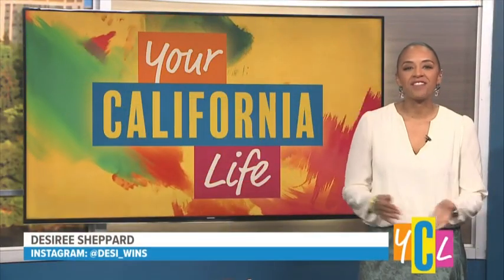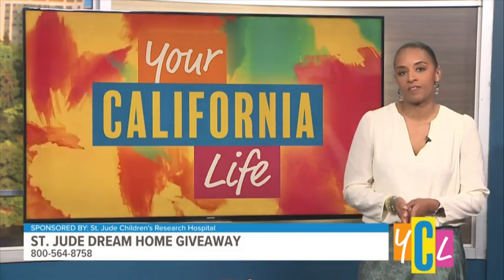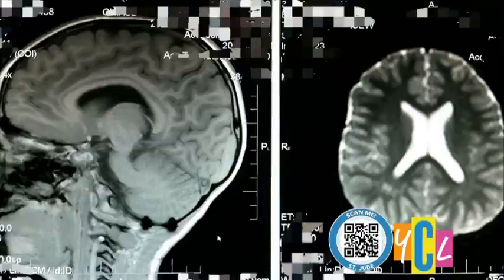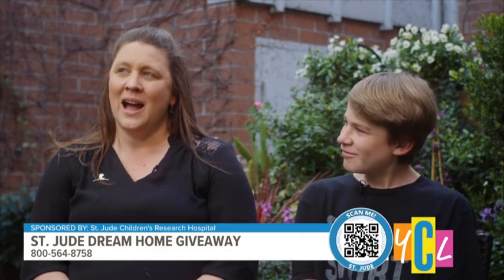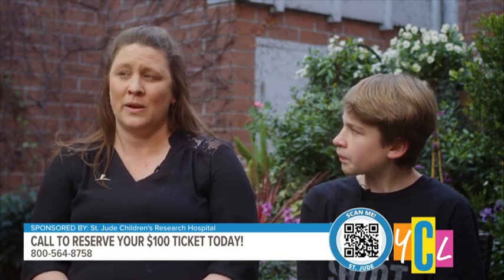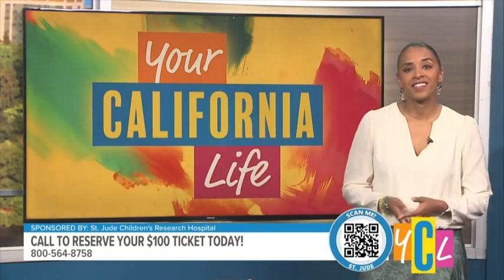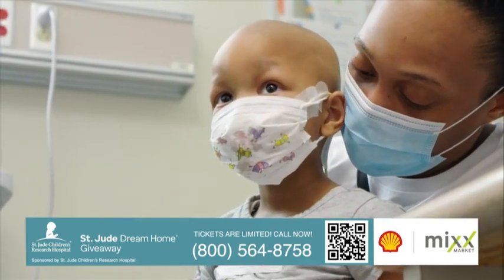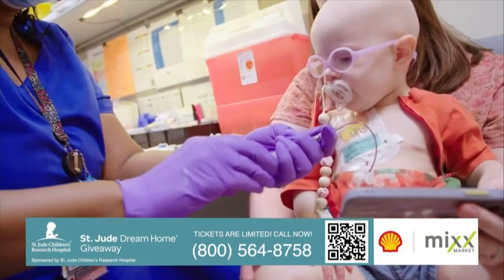St Jude Damien YCL segment 032924